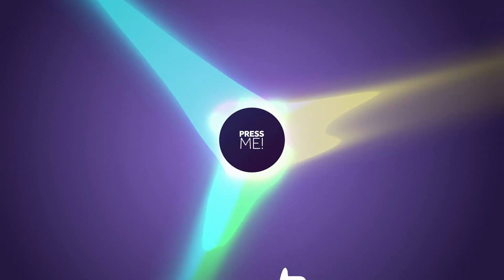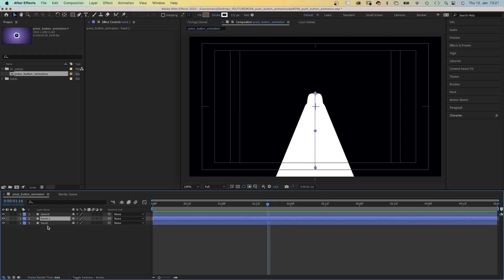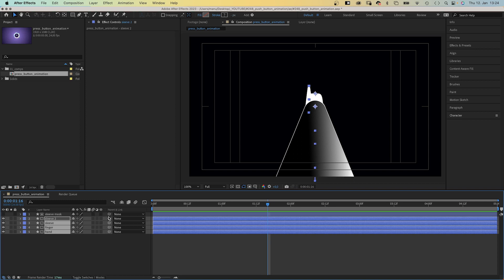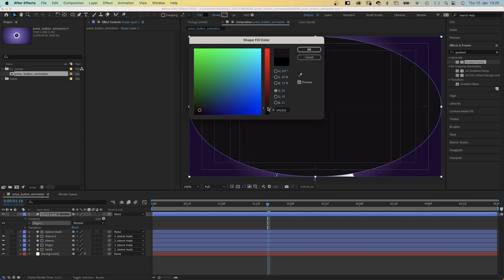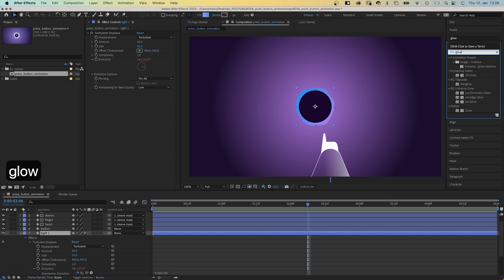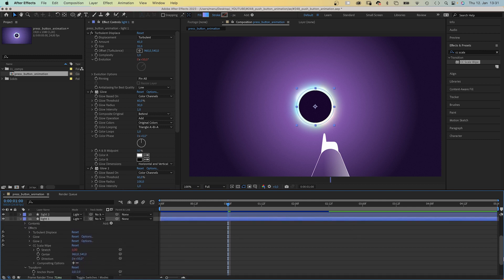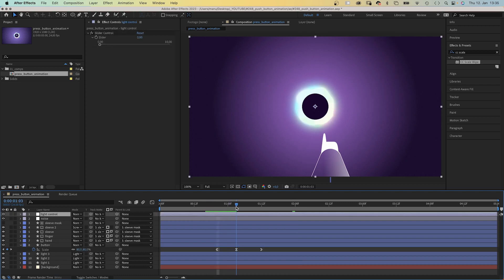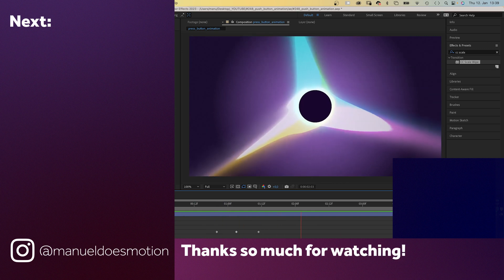Press Button Animation | After Effects Tutorial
In this After Effects tutorial, I'll show you how to create this unique button press animation.

Content:
0:00 Intro
0:09 Creating a pointer finger in After Effects
2:58 Motion Graphics for Social Media
3:32 Creating the button and light effect
6:30 Using a slider control to animate the light
7:55 Animating the scene
9:54 Outro